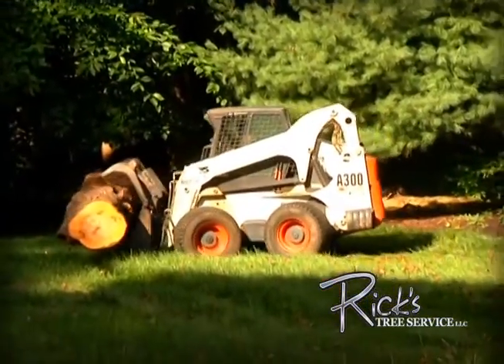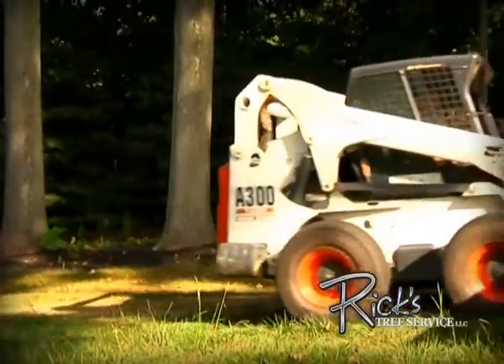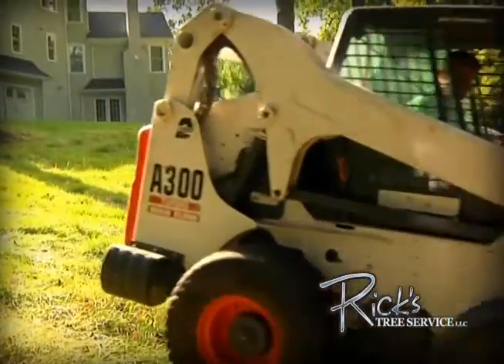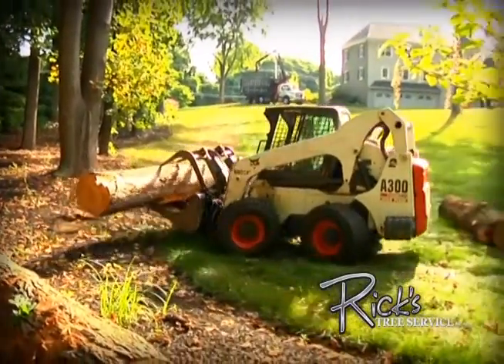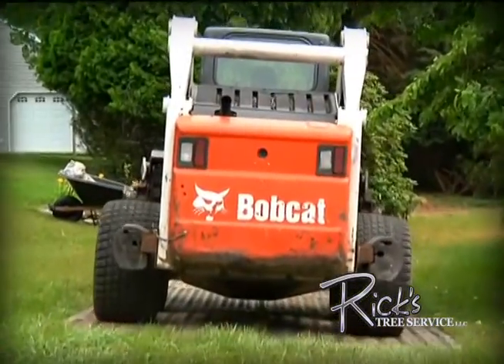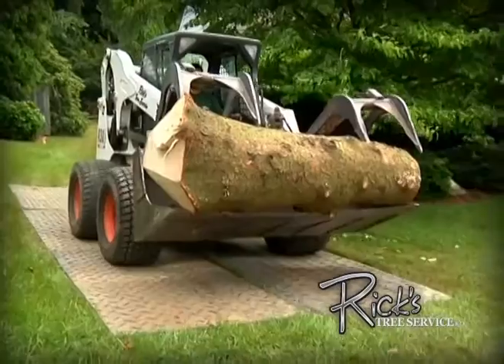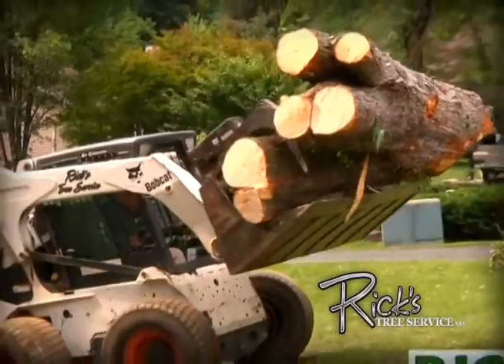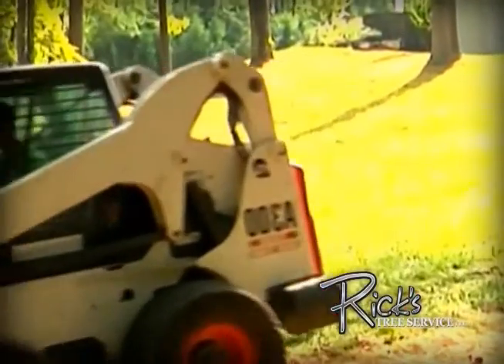Paoli Pa Tree Services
Why Choose Rick's Tree Service

If you have concerns about the trees on your property, you should contact Rick's Tree Service. Our skilled and experienced staff is prepared to handle your tree concerns, big or small. From pruning to complete tree removal, from lot and land clearing to timber buying, you can rely on us to take care of you.

Since 1992, we have been dedicated to providing the foremost tree services. We have two arborists who work with our qualified staff to provide you a free estimate. We offer the following services:

    Tree Trimming
    Hazard Assessment
    Complete Removal
    Stump Removal
    Overgrown Backyards Reclaimed
    Lot and Land Clearing

If you have an emergency, do not hesitate to give us a call. Our outstanding 24-hour live customer service is ready to take your call at any time and dispatch crews to resolve your problem before it becomes a disaster.
Rick's Tree Service
75 Industrial Drive
Warminster PA 18974